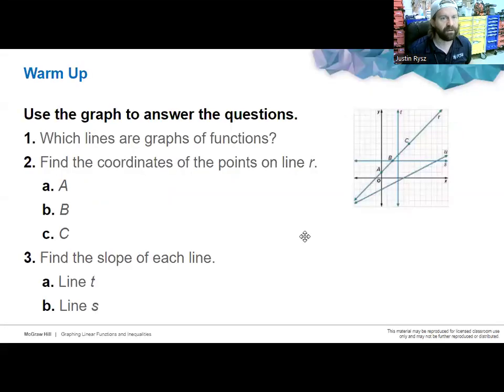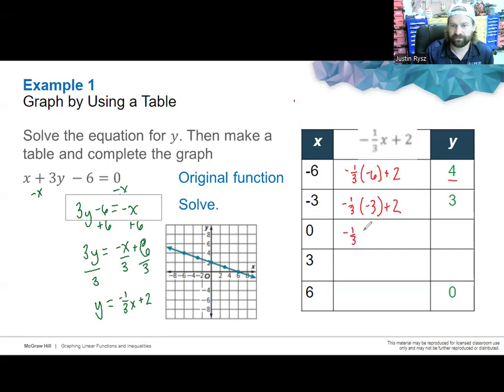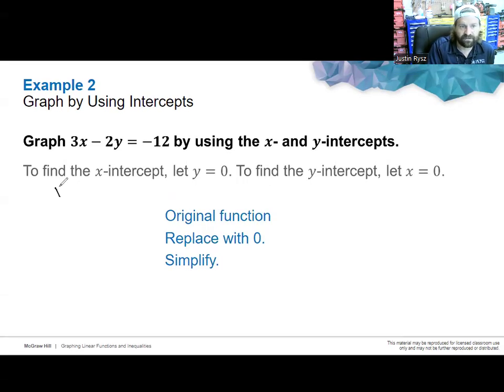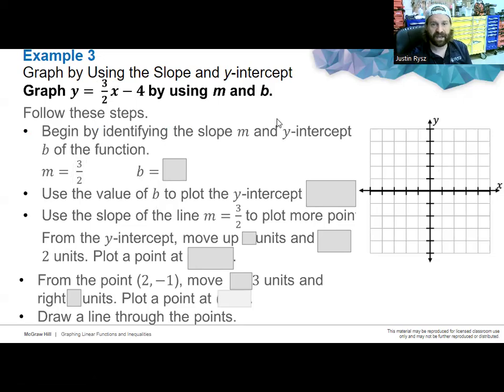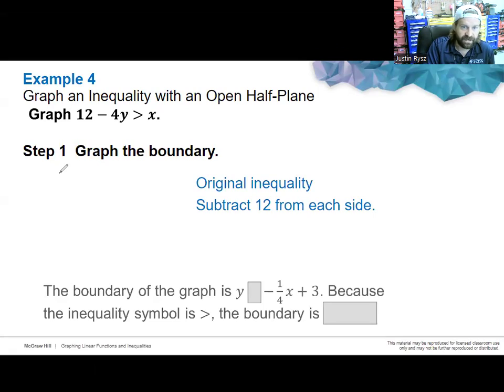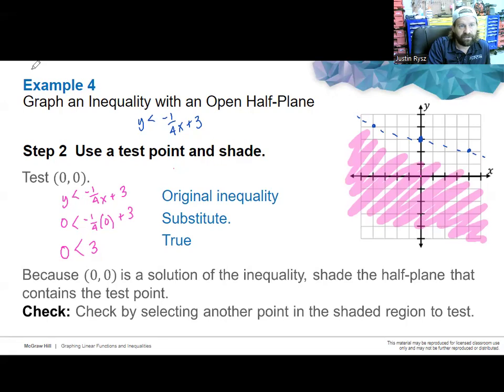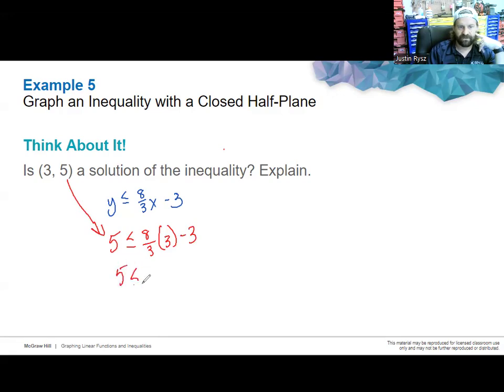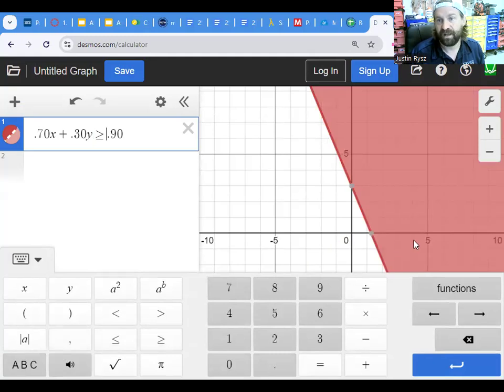Alg II 1 5 Video Notes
Graphing Linear Equations and Inequalities